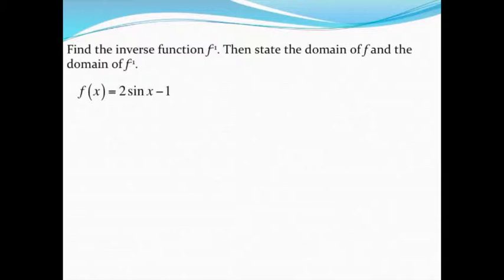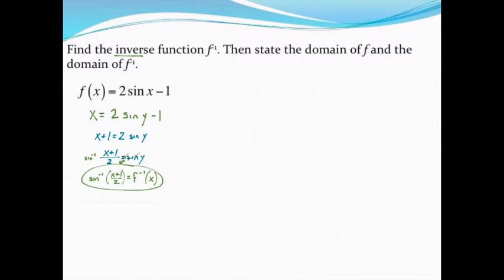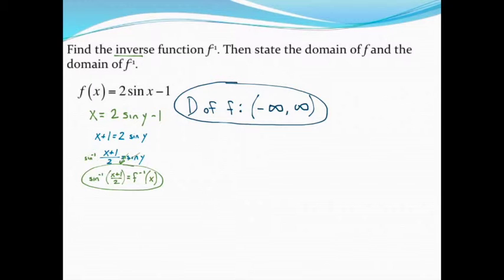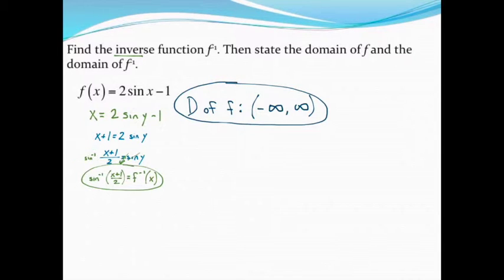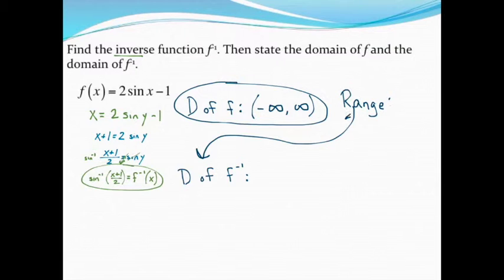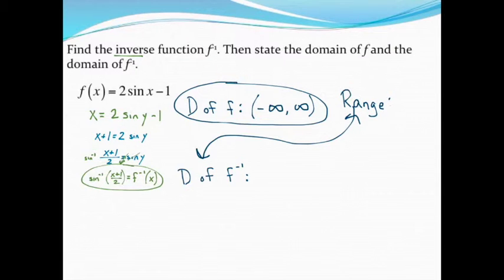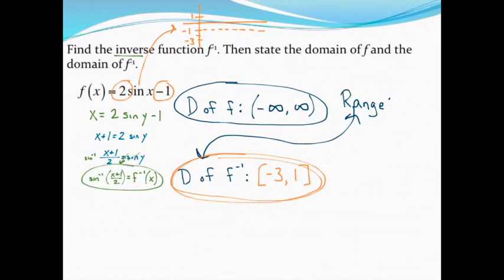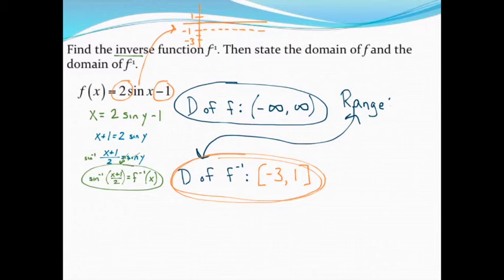Finding the inverse function of a trig function (2)